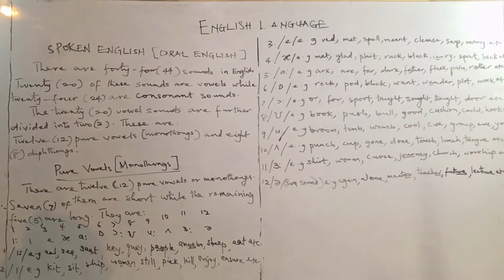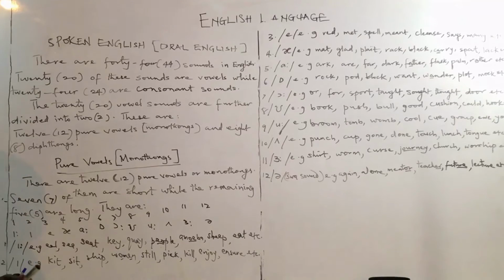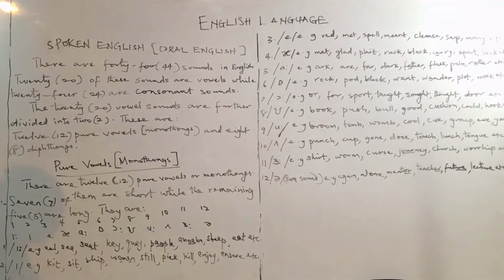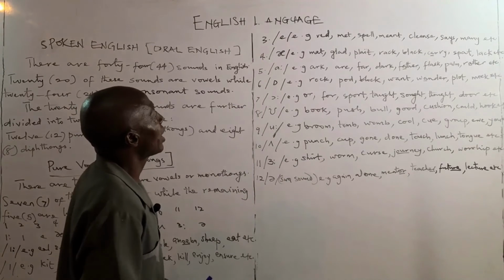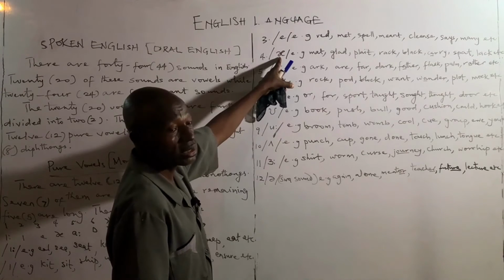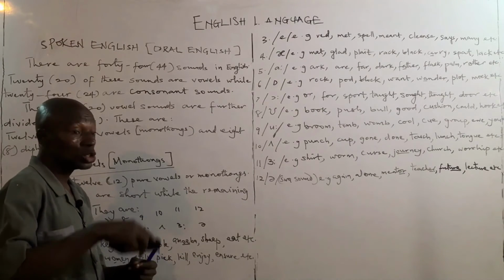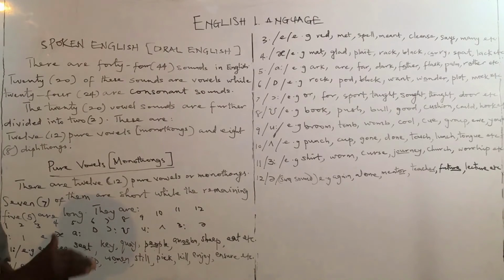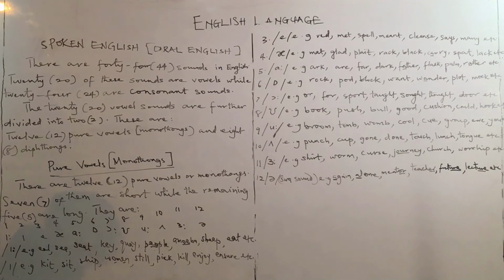Don't sit your English Language final exams without watching this||Oral English: Monothongs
This video will help improve your spoken English. You will learn to recognize and correctly pronounce the twelve pure vowel sounds in words.